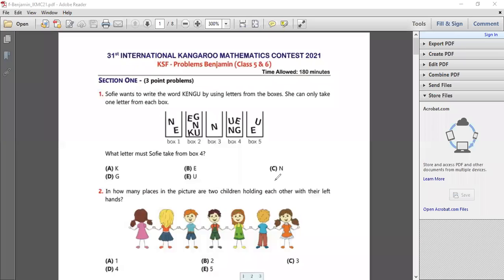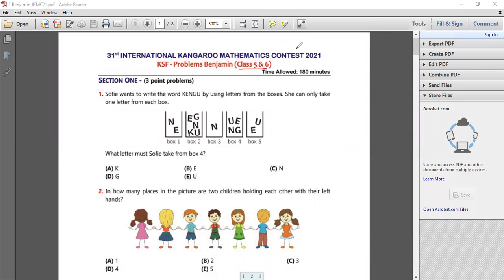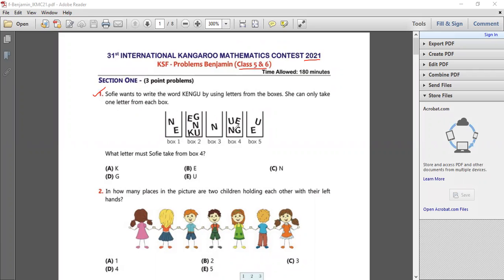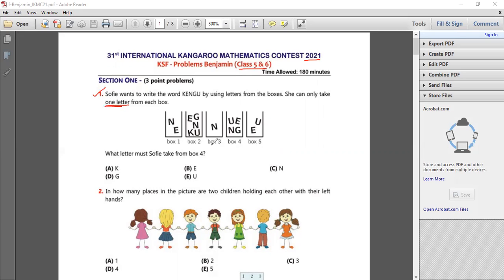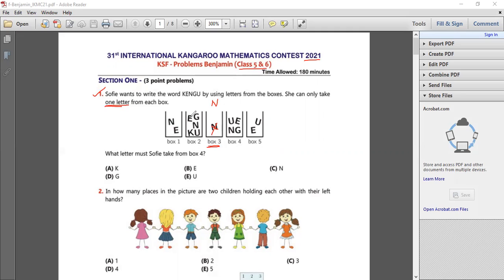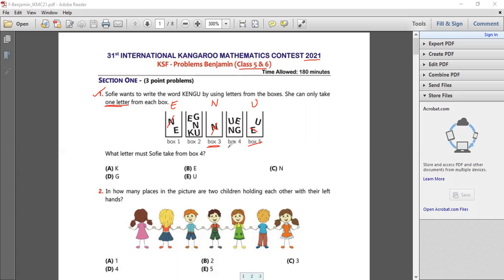Maths Kangaroo#Benjamin level 5-6#2021#Q.1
The video provides solution to the Maths Kangaroo, Benjamin Level 5-6, Year 2021 Q1Maths Kangaroo is an international Olympiad exam.

Q. 1 Sofie wants to write the word KENGU by using letters from the boxes. She can only take  one letter from each box.